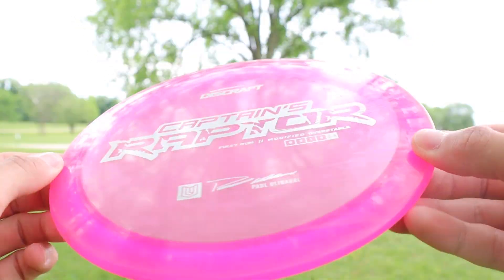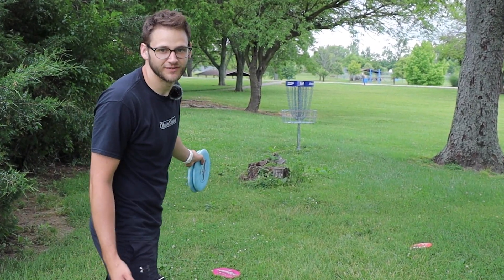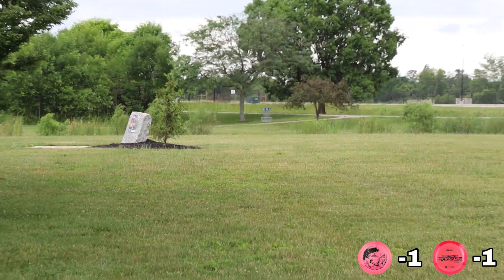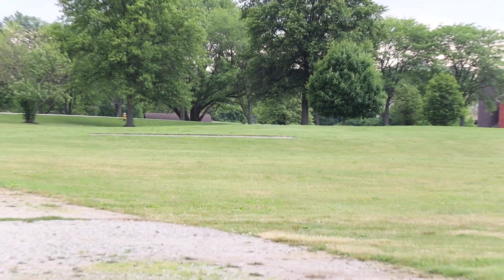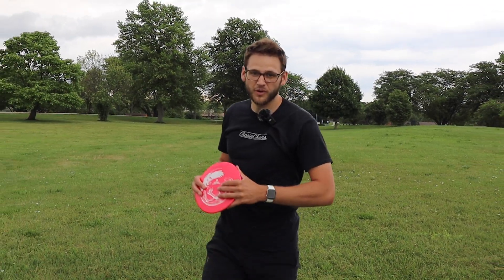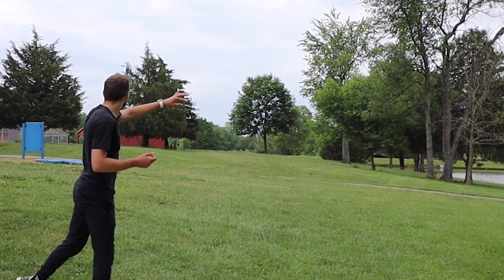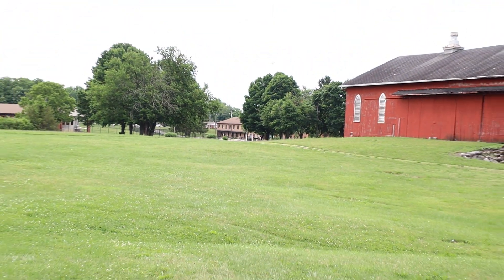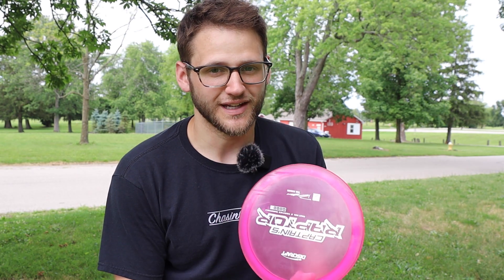Is This The Best OVERSTABLE 9 Speed!? // Disc Golf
DISC GOLF SHOE I WEAR use "syncsoverstripes" To Save!